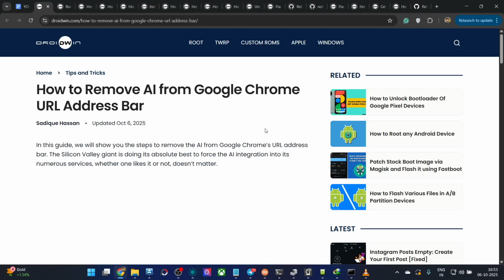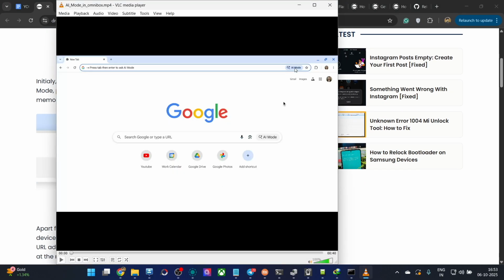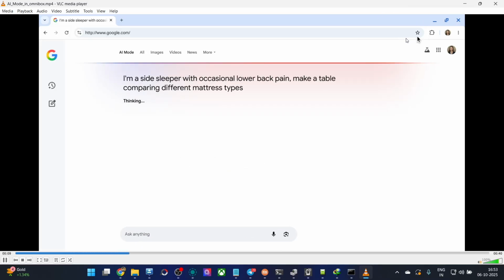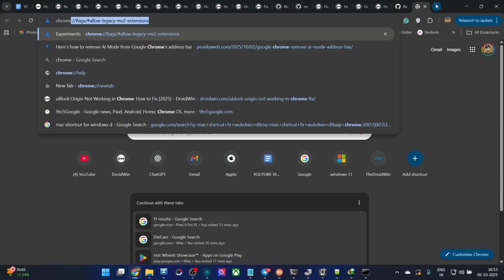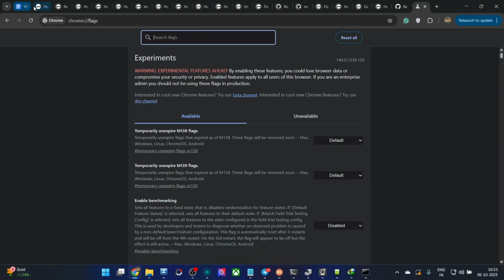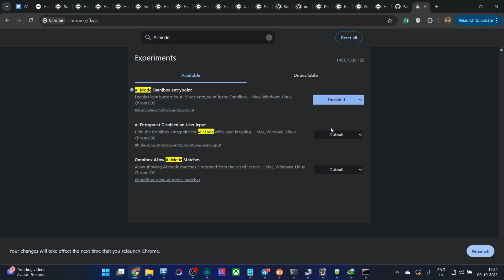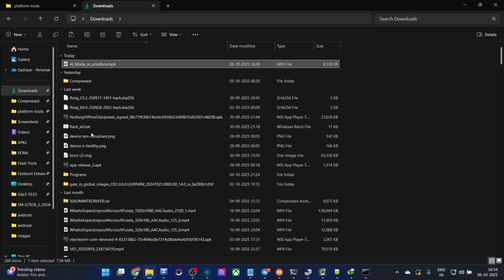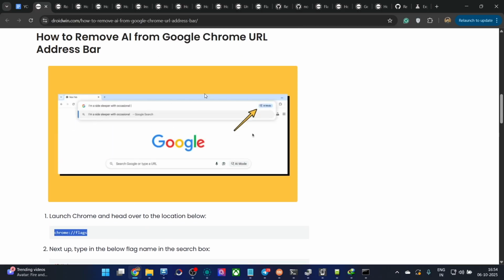How to Remove AI Mode from Google Chrome URL/Address Bar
In this video, we will show you a nifty method using which you can revome the AI Mode from the Google Chrome URL/Address Bar.